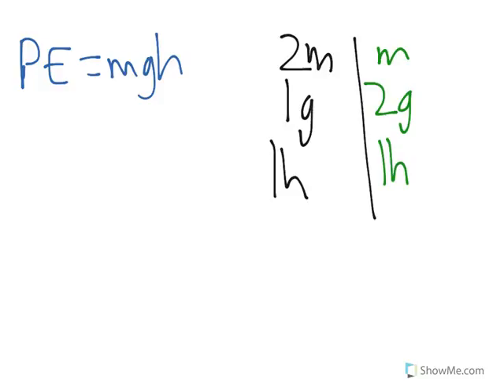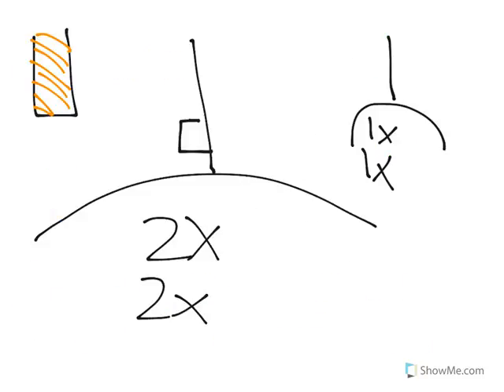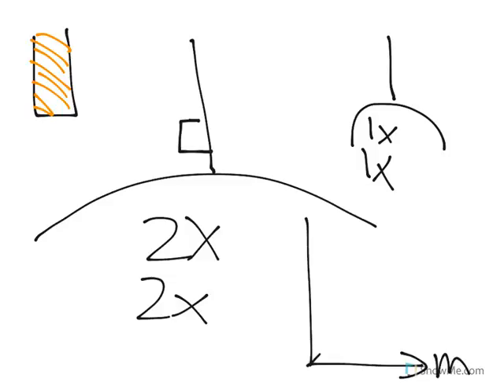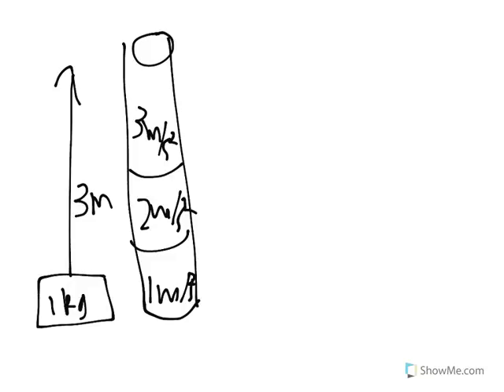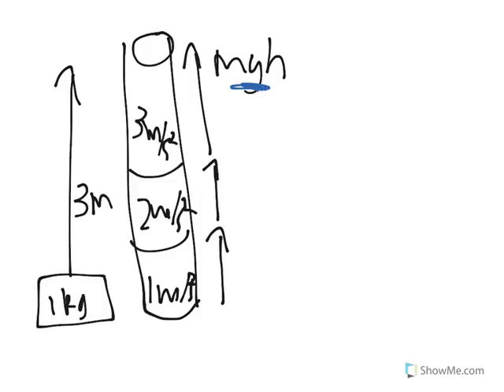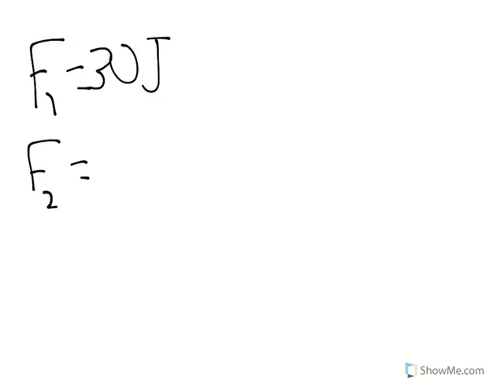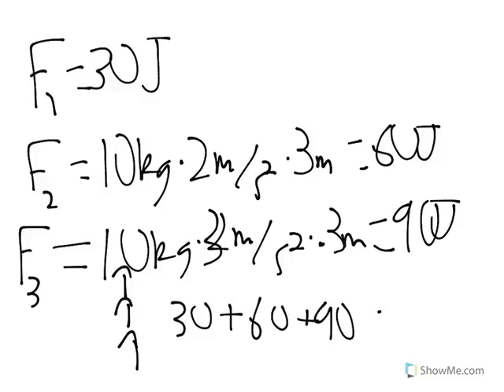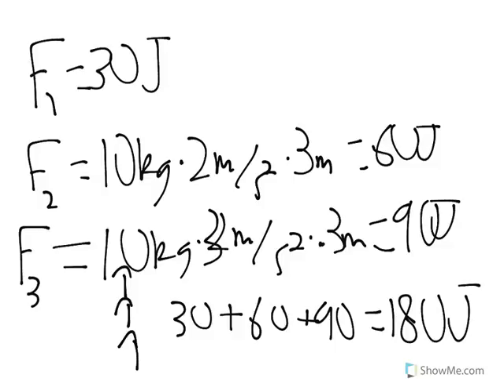Conservation of Energy, Problem 2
6. Conservation of Energy (8)Conservation of Energy, Problem 2